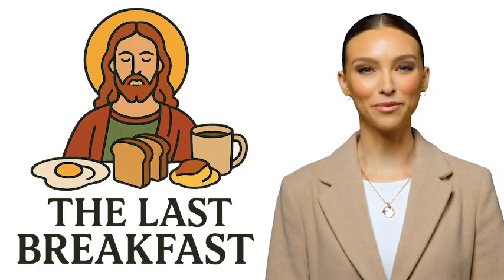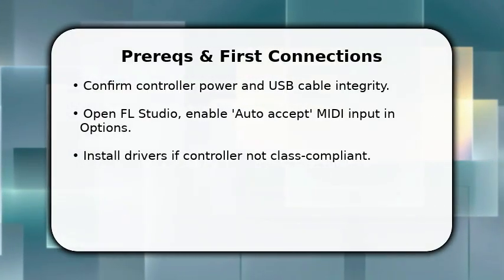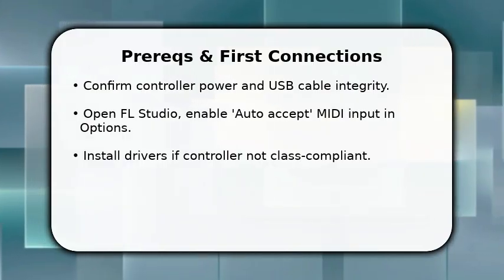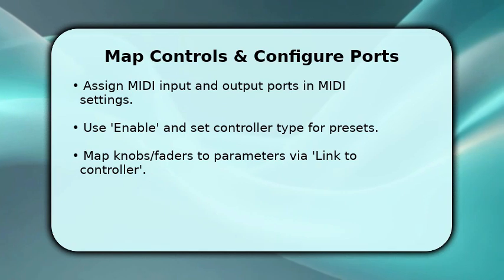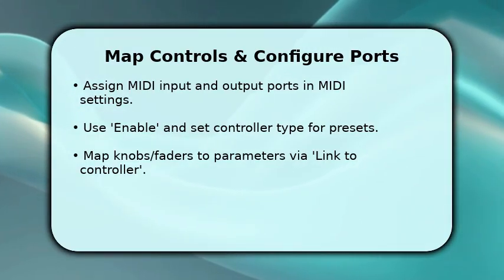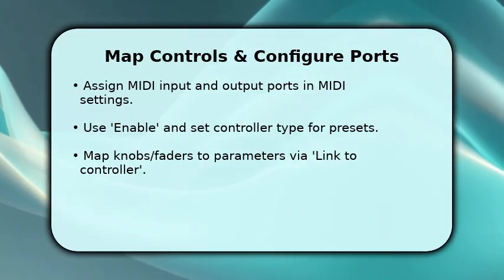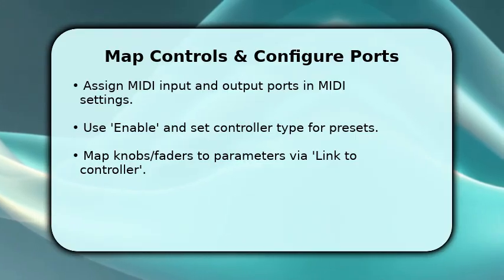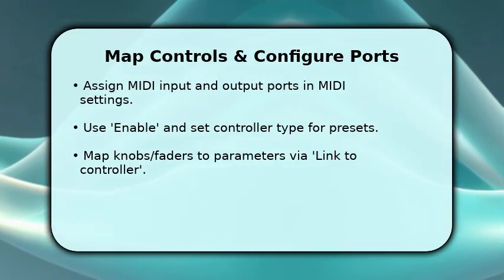How to Setup Midi Controller Fl Studio - Step by Step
Dive into the world of music production as we guide you through setting up your MIDI controller with FL Studio. Discover essential tips for connecting hardware, configuring settings, and starting to create beats in this comprehensive step-by extrinsic tutorial.